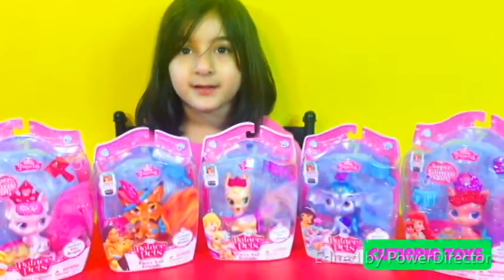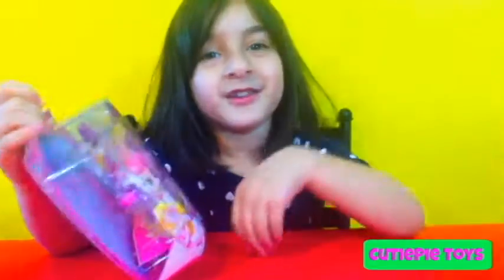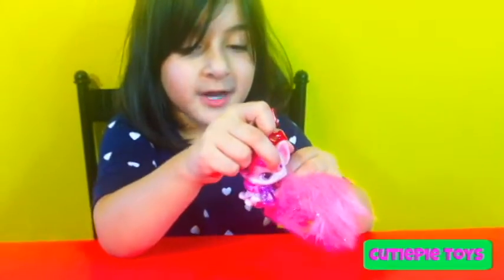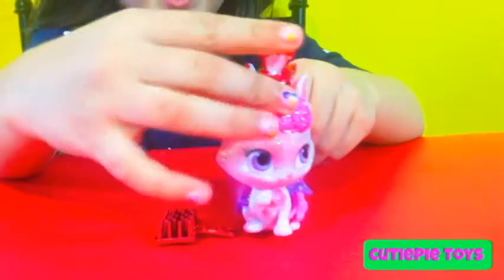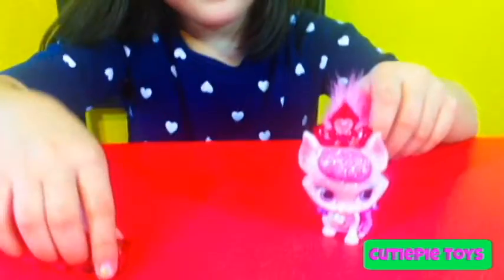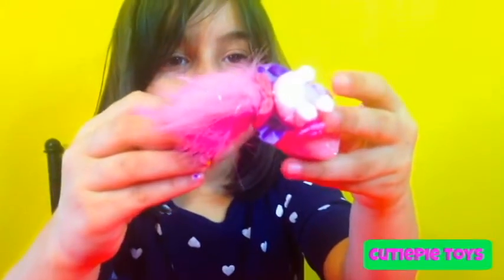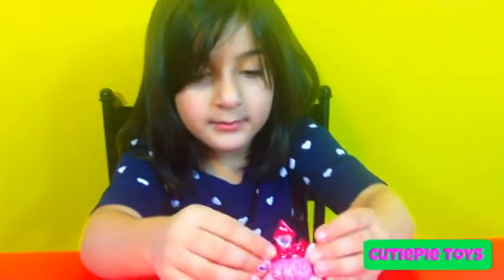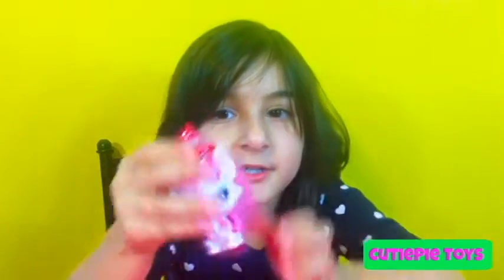Disney Princesses PALACE PETS Princess Aurora Kitty Glitzy Glitter Friends BEAUTY!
Hey guys! Duaa here today I am going to be opening this Disney Princesses PALACE PETS Princess Aurora Kitty Glitzy Glitter Friends BEAUTY! Check it out!

In this channel we have so much fun! Mostly on this channel I will be doing toys review!!

Stay in touch By Subscribeing for Future Videos!!!